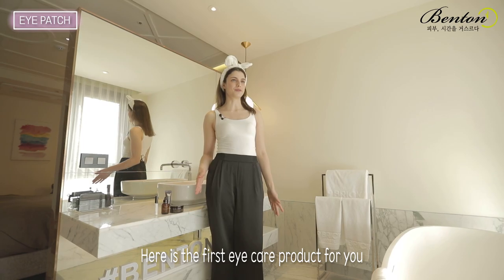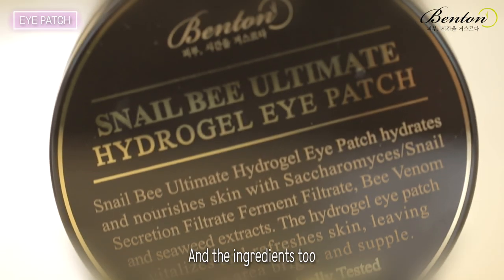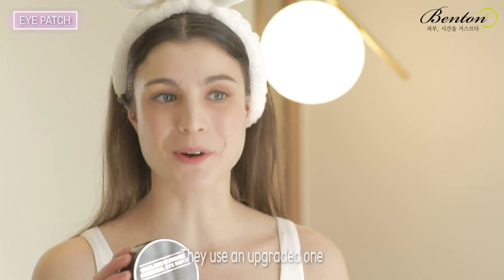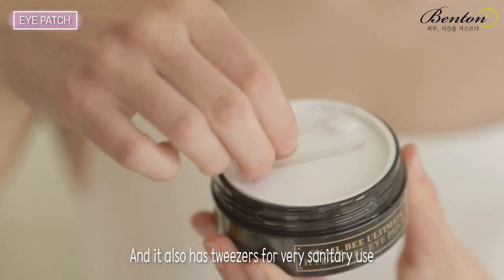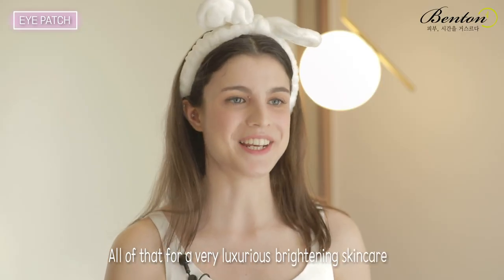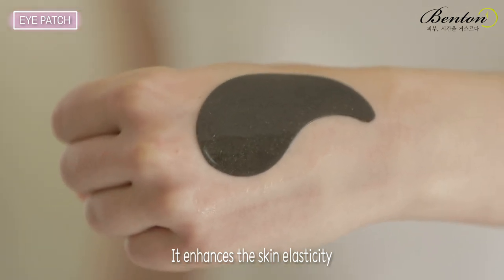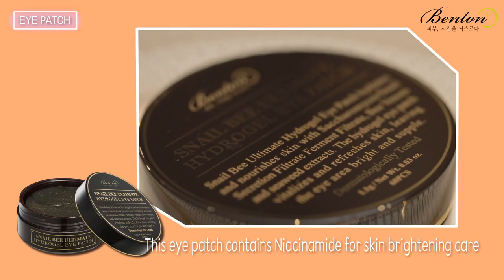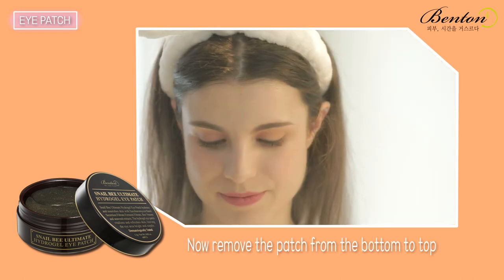Intensive eye care solution (feat. Benton Snail Bee Ultimate Hydrogel Eye Patch)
Experience intensive eye care solution with Benton Snail Bee Ultimate Hydrogel Eye Patch!

Check out available shops
Benton Online Mall